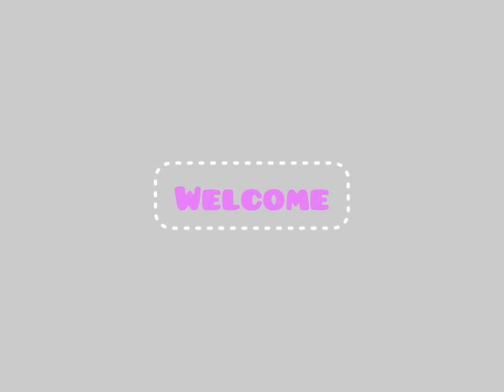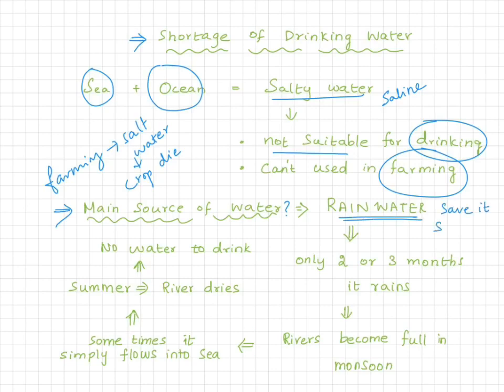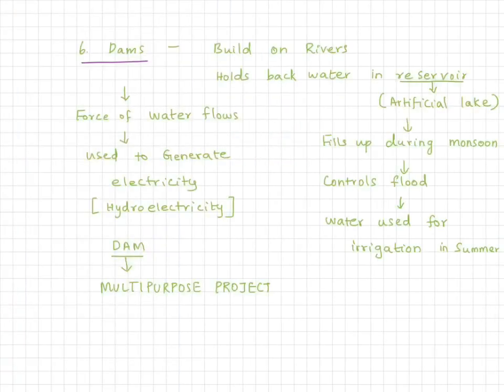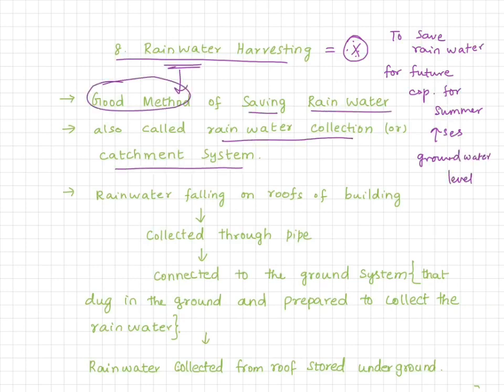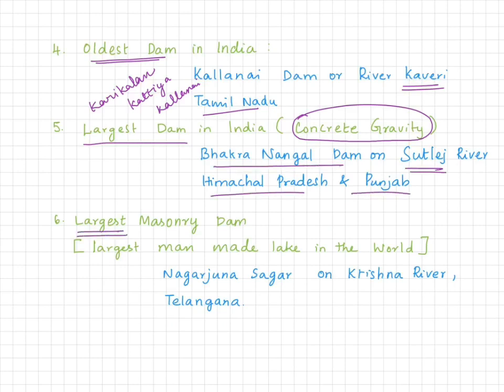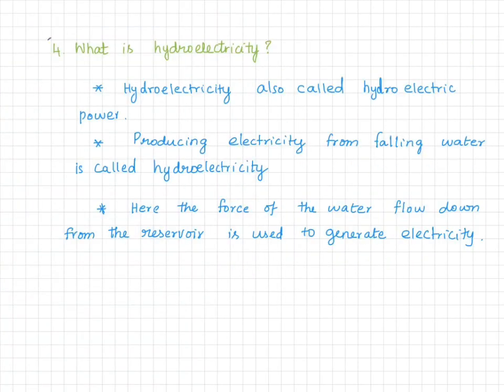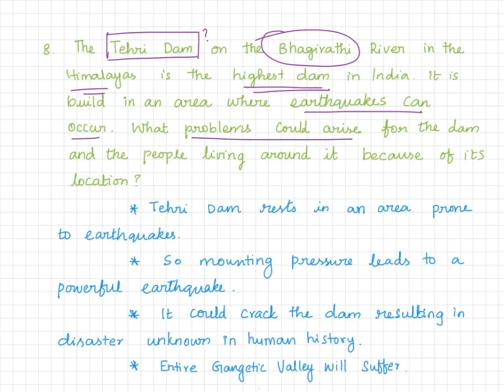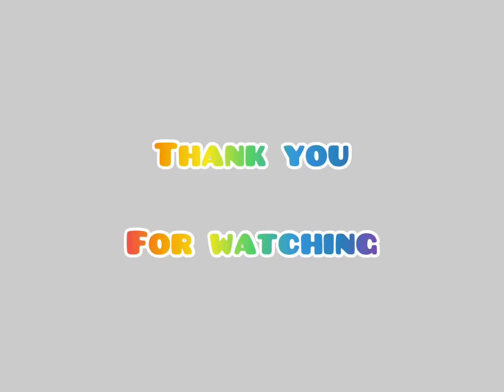Our Water Wealth|India| lesson 12| Social studies | CBSE | Class 4| Uma Subramanian